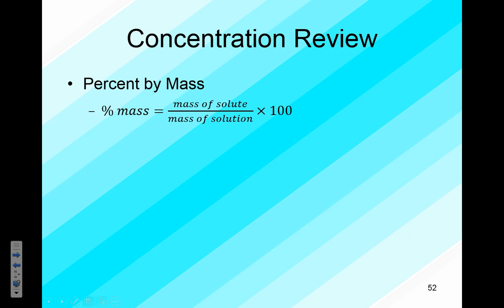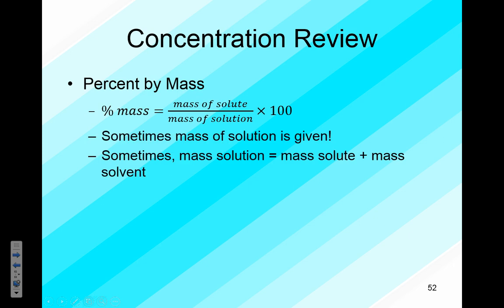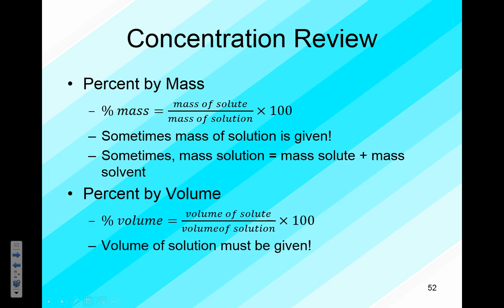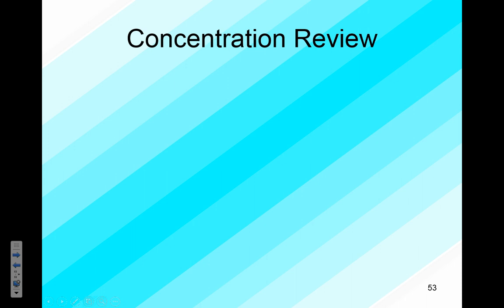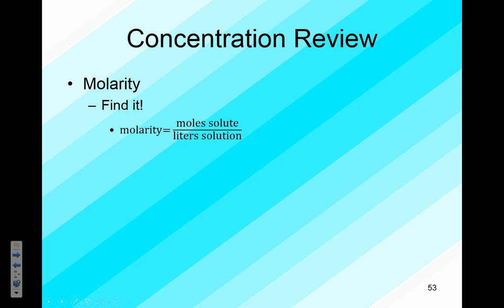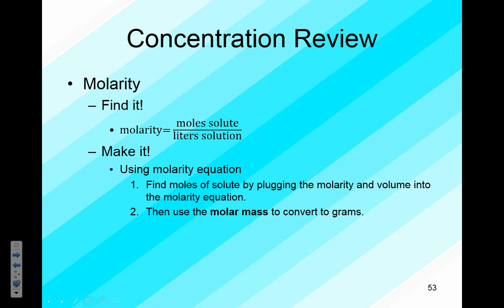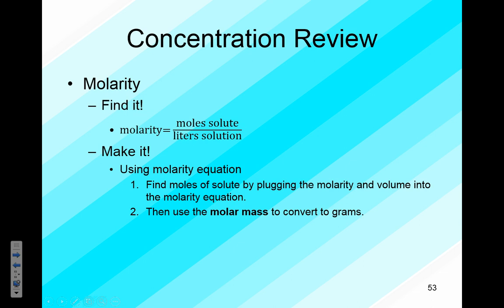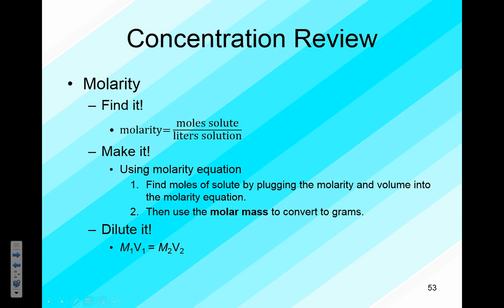Chapter 15 - Day 6 Notes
Reviewing concentration calculations.